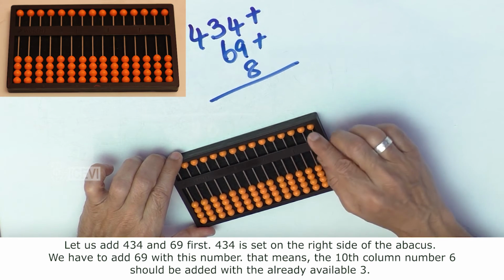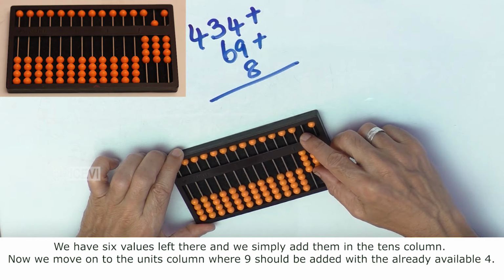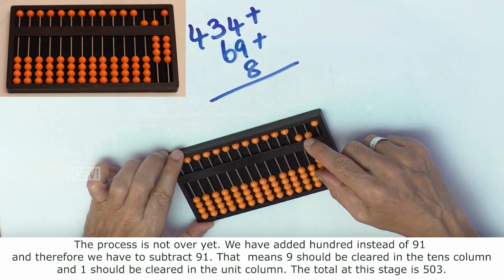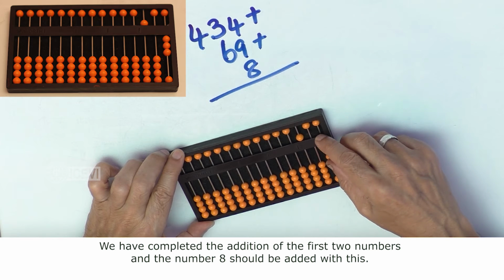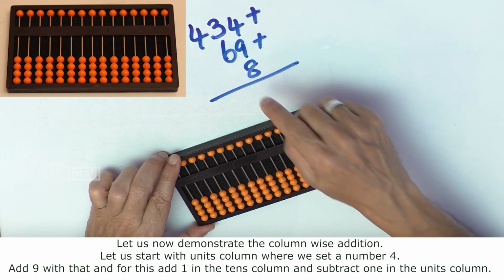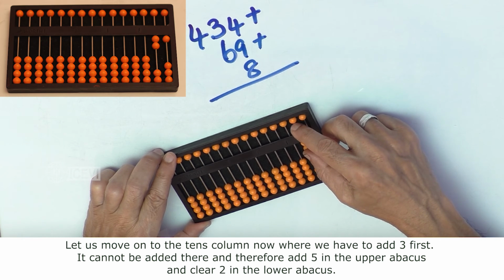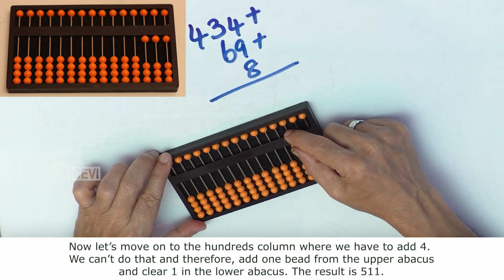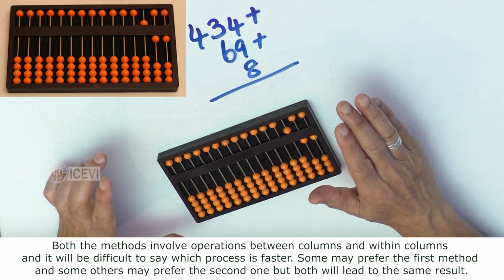#24 Addition of three numbers involving variable digits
This video demonstrates how three numbers with variable digits can be added in abacus and the example used is 434+69+8.